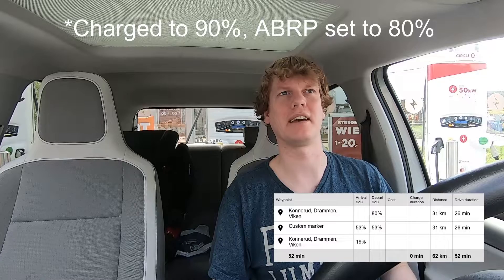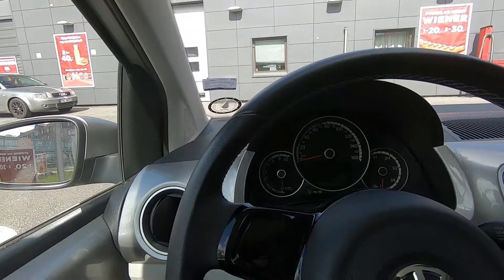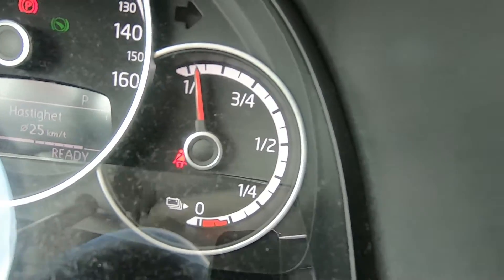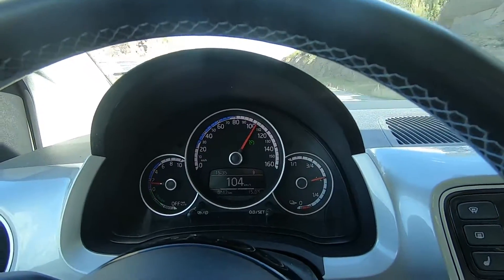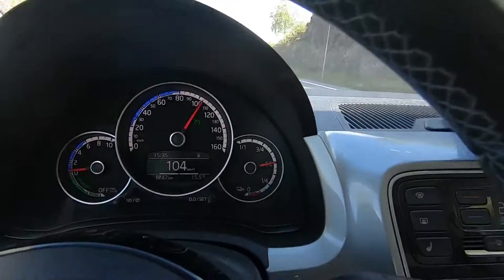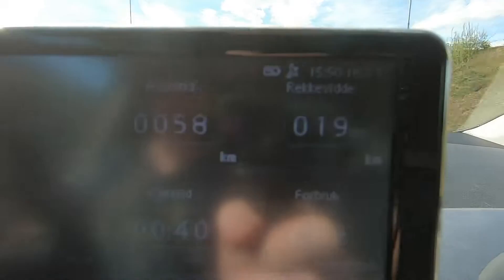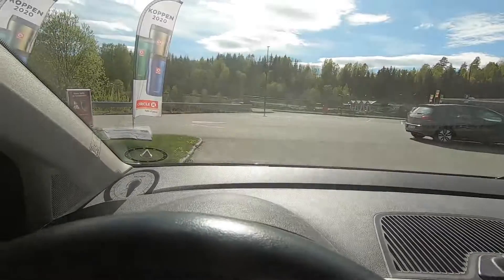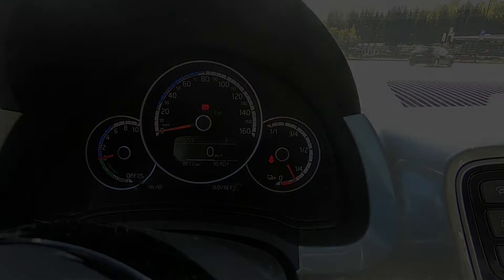VW e-UP! battery degradation after 60.000 km / 5 years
I'm testing the battery of my e-UP! after noticing it had quite a bit of range loss during the last video. The consumption of driving at 100 km/h is also tested.